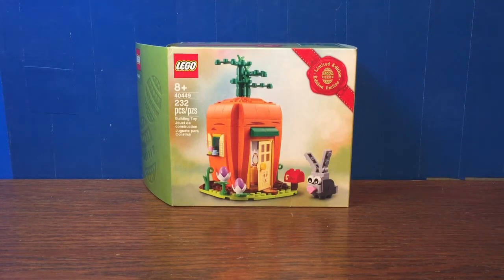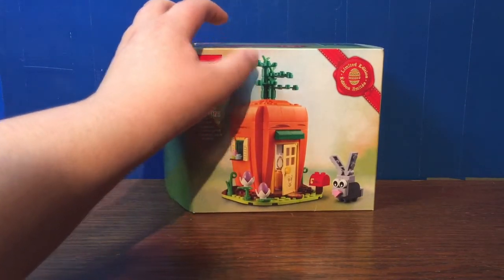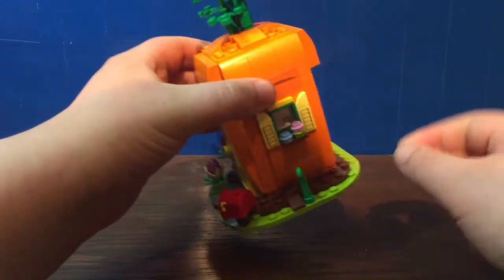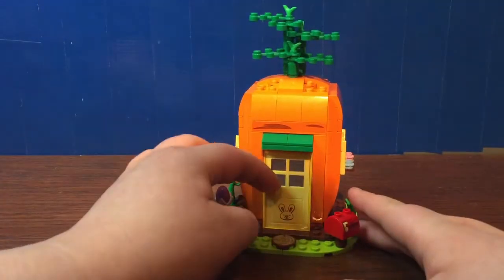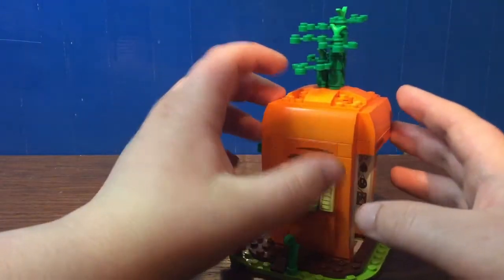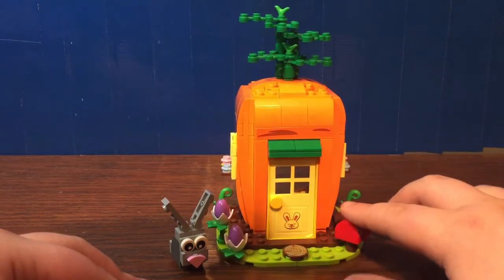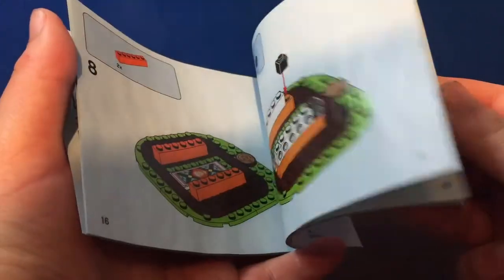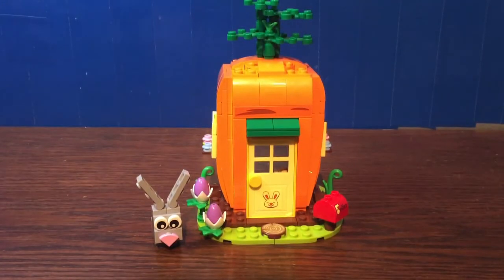lego carrot house 40449 promo set review